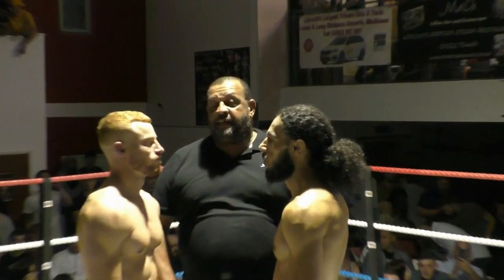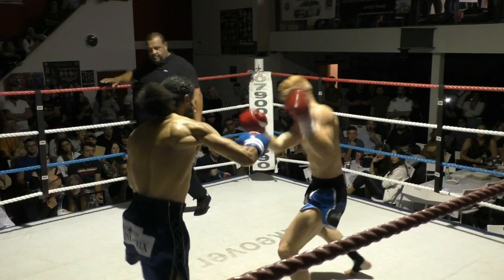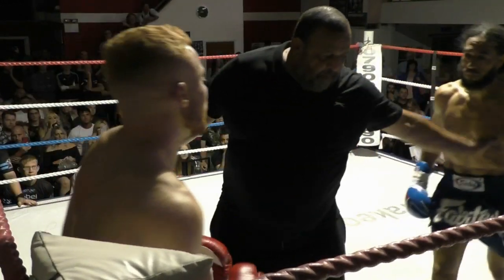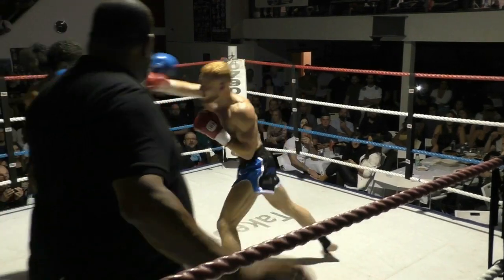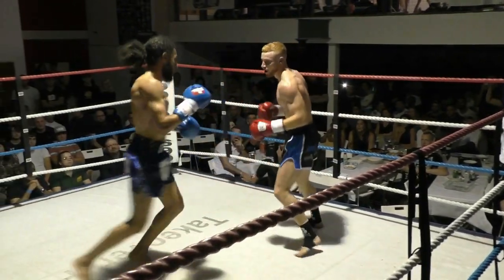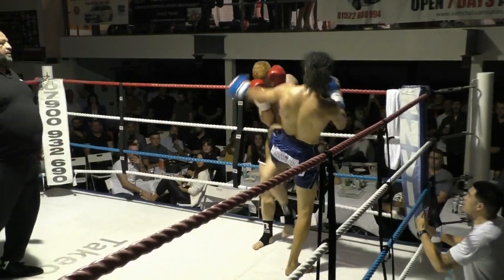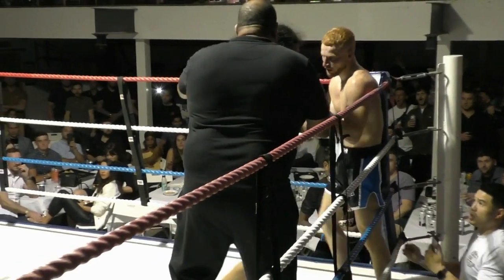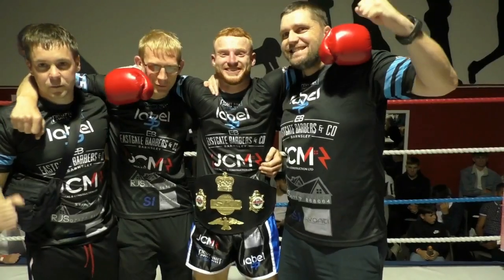Ringwars ISKA Pro K1 British Title Ben Longstaff V Pablo Benn Commentary by Malcolm Martin